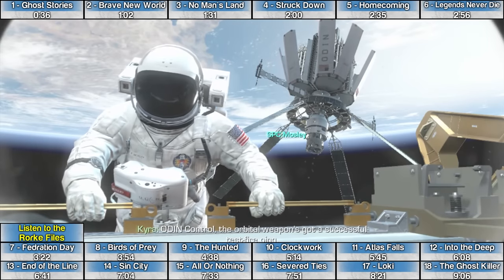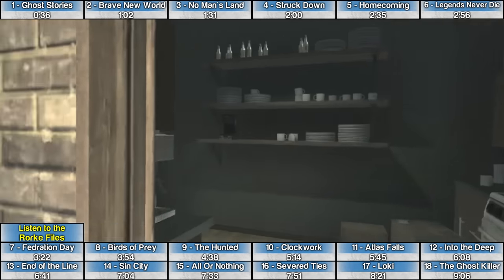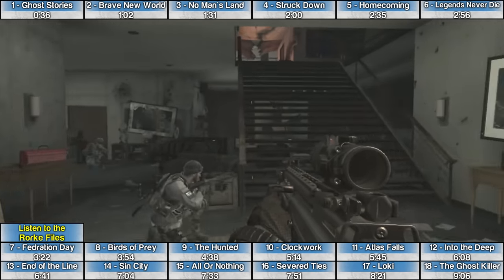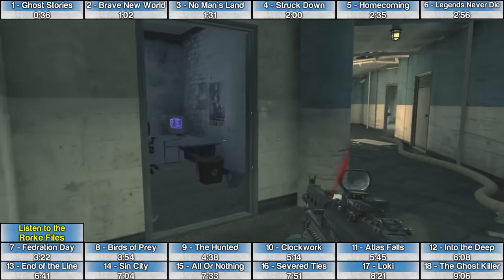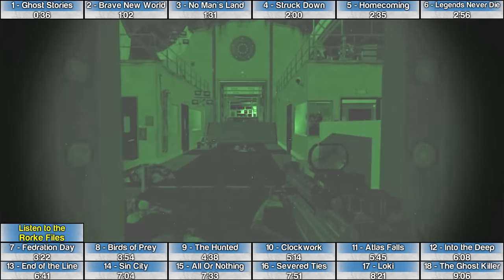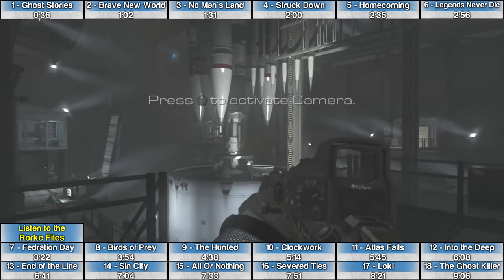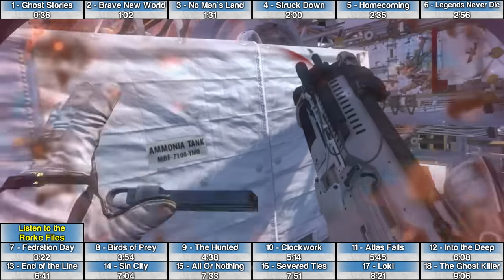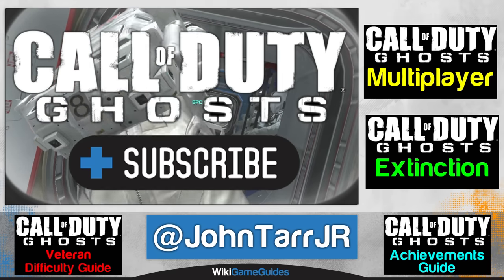COD Ghosts Rorke File Locations Guide (Call of Duty Rorke Intel Locations Audiophile Achievement)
Rorke File locations for COD Ghosts. Collecting all 18 Rorke intel files in COD Call of Duty Ghosts single player earns you the Audiophile achievement.

Ghost Stories Rorke File Location 0:36
Brave New World Rorke File Location 1:02
No Man's Land Rorke File Location 1:31
Struck Down Rorke File Location 2:00
Homecoming Rorke File Location 2:35
Legends Never Die Rorke File Location 2:56
Federation Day Rorke File Location 3:22
Birds Of Prey Rorke File Location 3:54
The Hunted Rorke File Location 4:38
Clockwork Rorke File Location 5:14
Atlas Falls Rorke File Location 5:45
Into The Deep Rorke File Location 6:08
End of the Line Rorke File Location 6:41
Sin City Rorke File Location 7:04
All Or Nothing Rorke File Location 7:33
Severed Ties Rorke File Location 7:51
Loki Rorke File Location 8:21
The Ghost Killer Rorke File Location 9:06